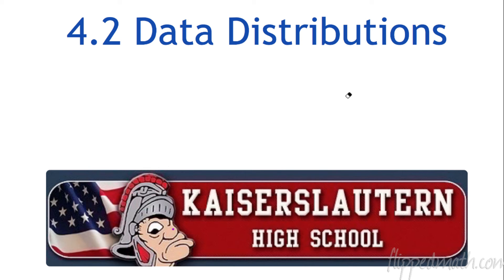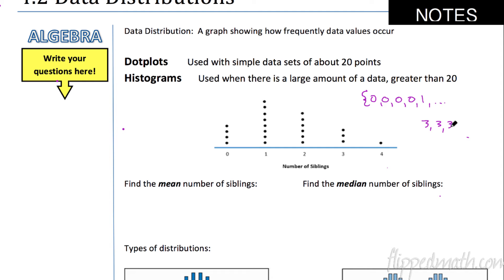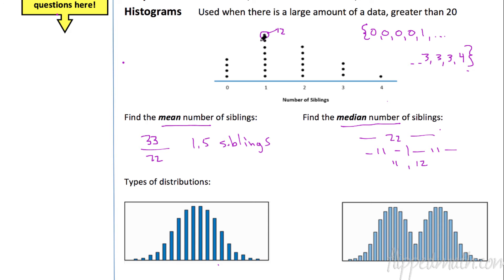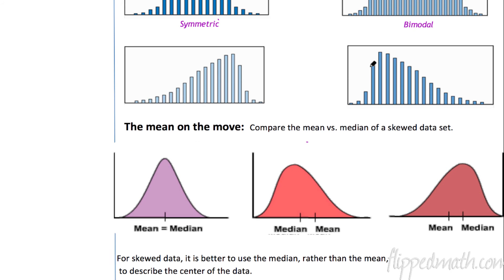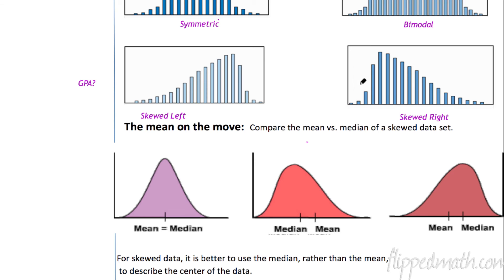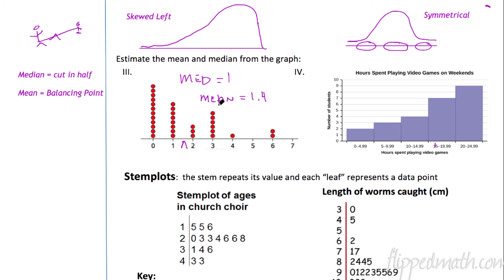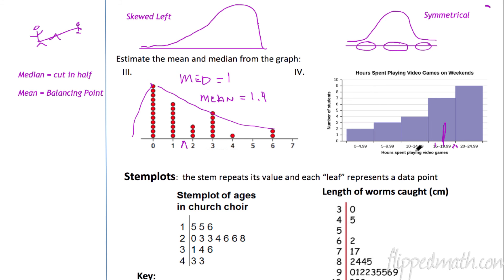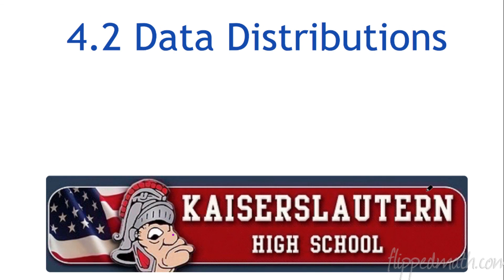Algebra 1 4.2 Data Distributions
Lesson 4.2  Data Distributions